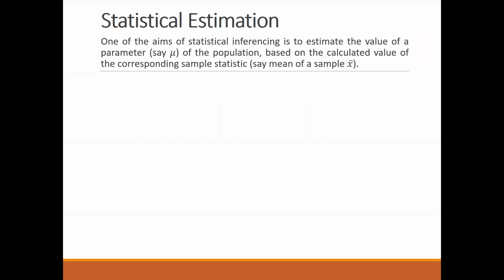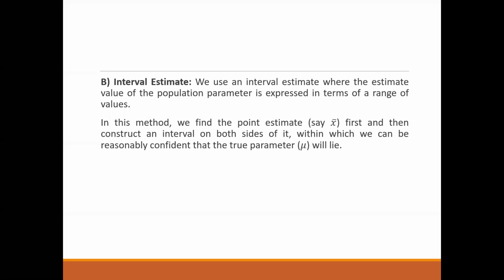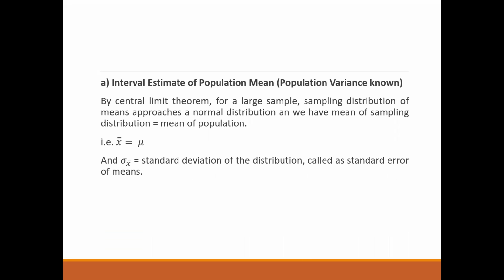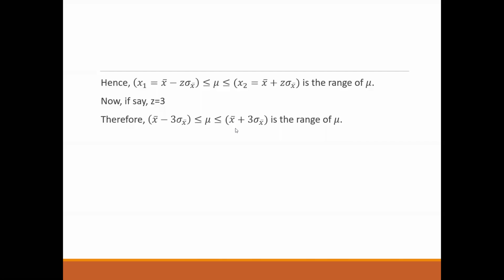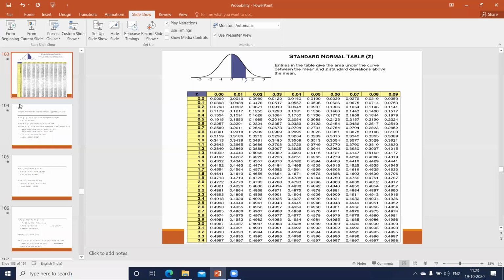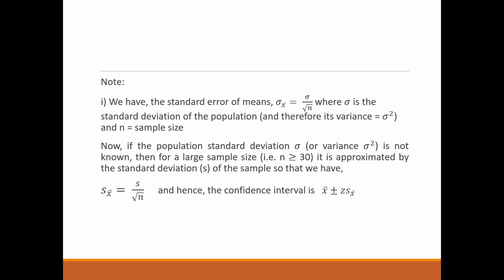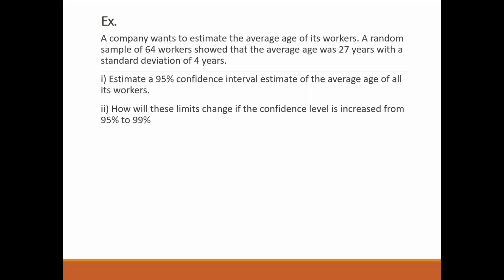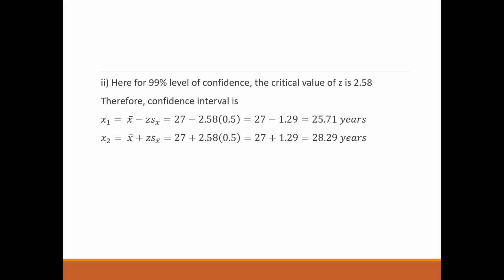Probability - Statistical Estimation